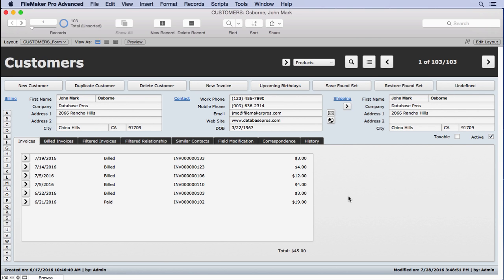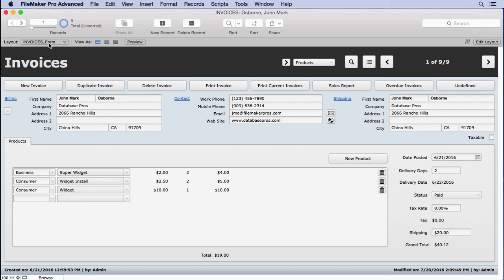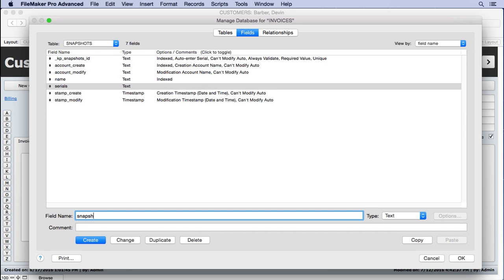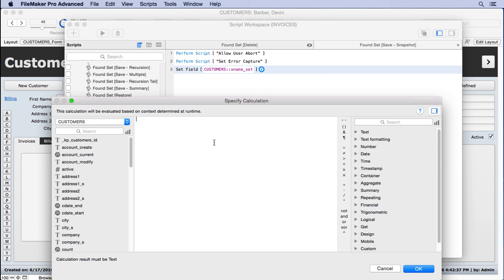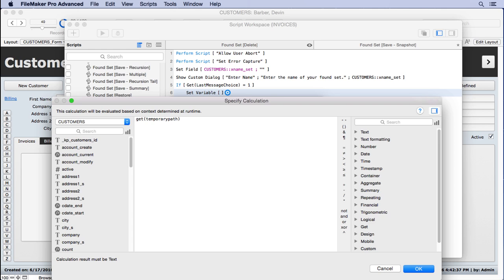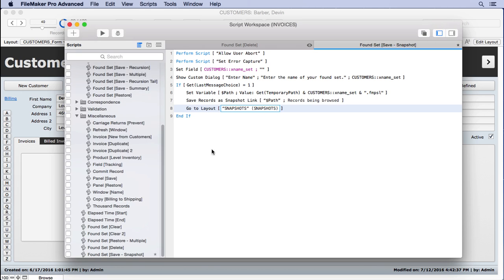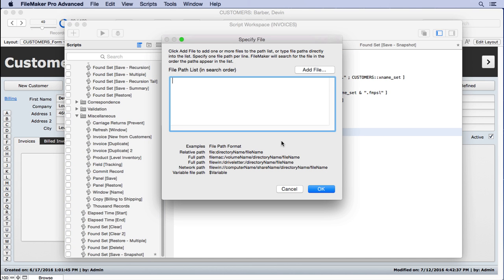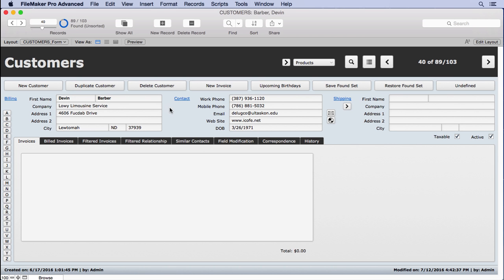Save with Snapshot Link in FileMaker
An entirely different approach to saving found sets can be achieved via the Snapshot Link feature in FileMaker.